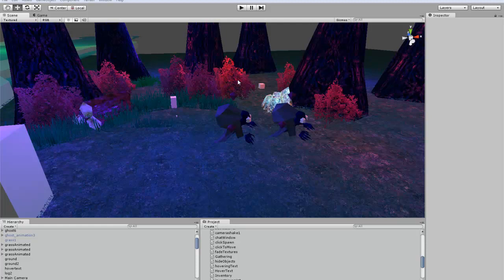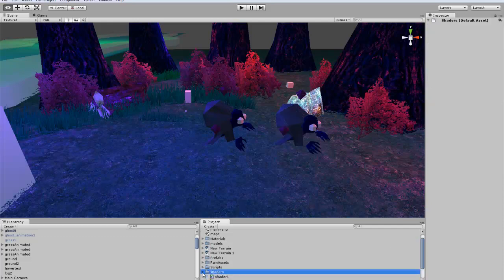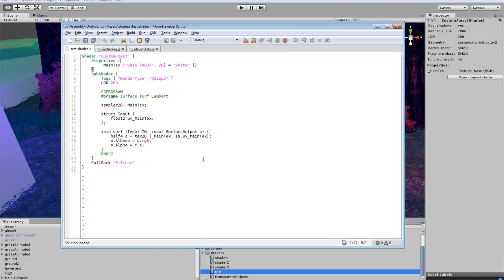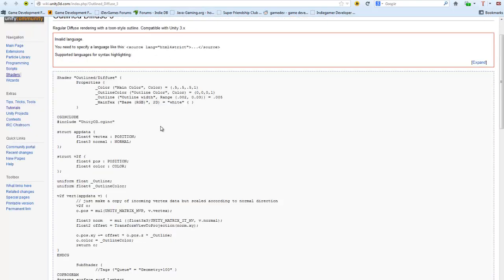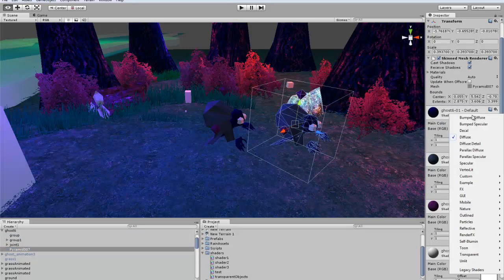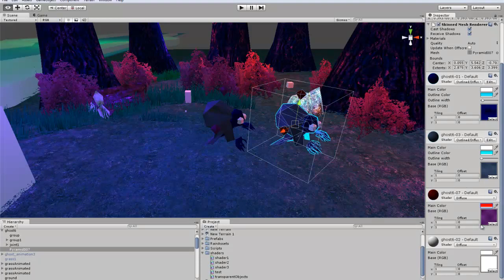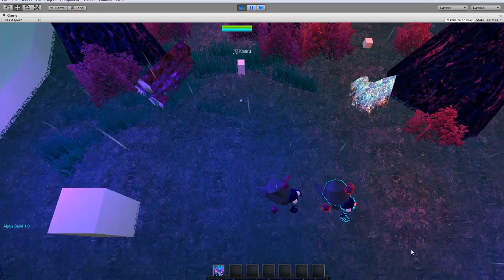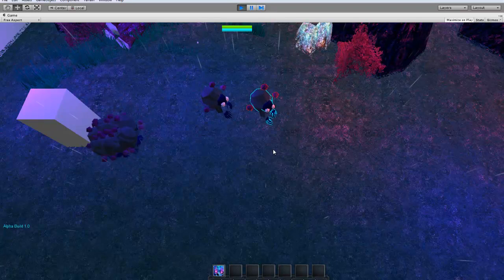Unity3D Tutorial #70 [ Custom Shaders ]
Programming custom shaders using unity3d.